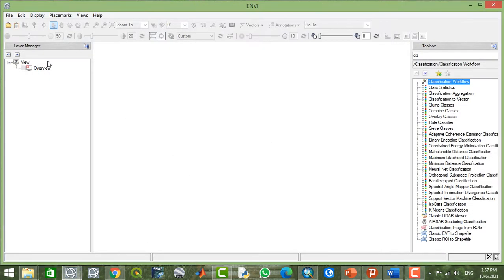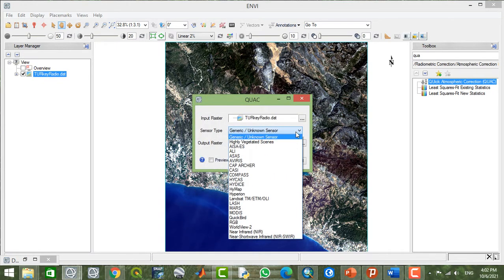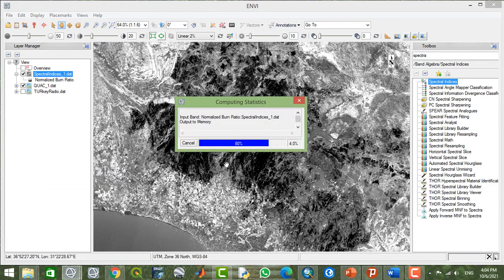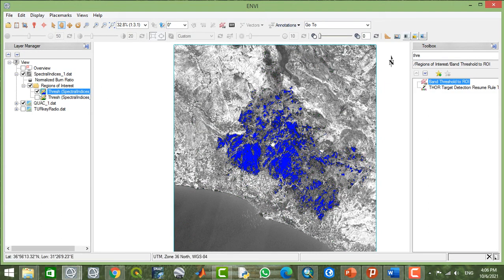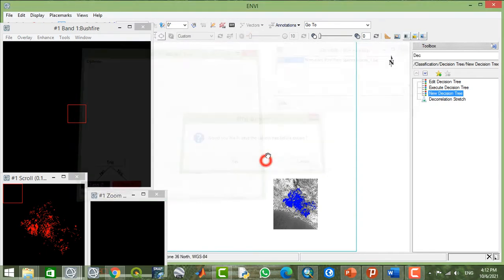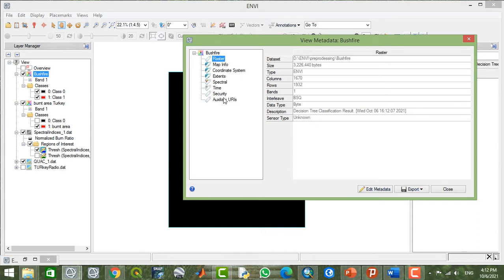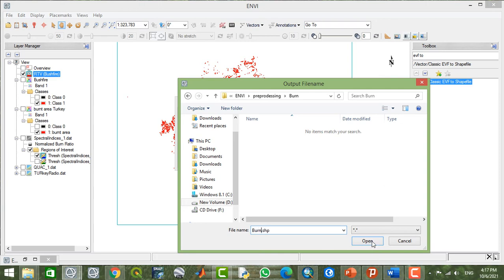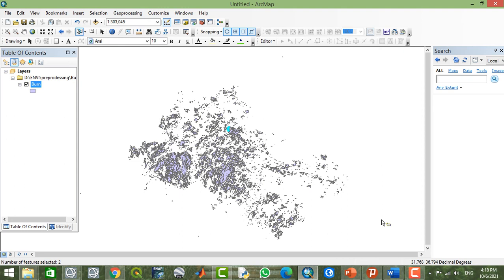Normalized Burn Ratio in ENVI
in this video, you will learn to extract burn area using Normalized Burn Ratio and export the result as shapefile.